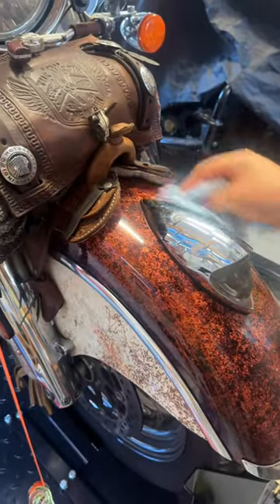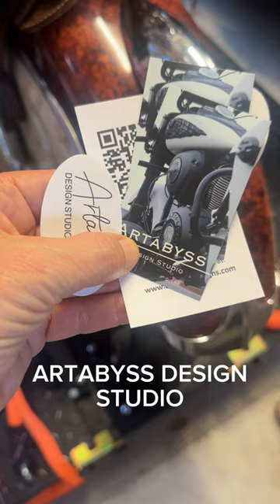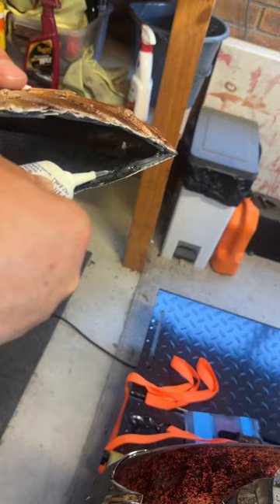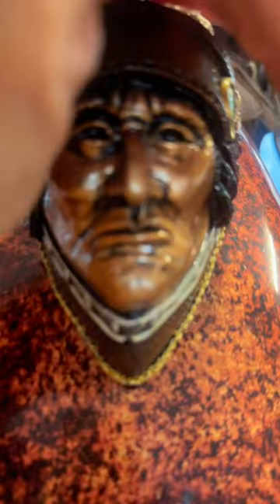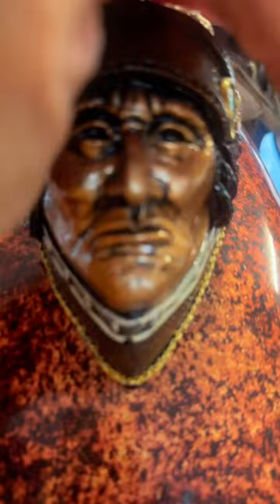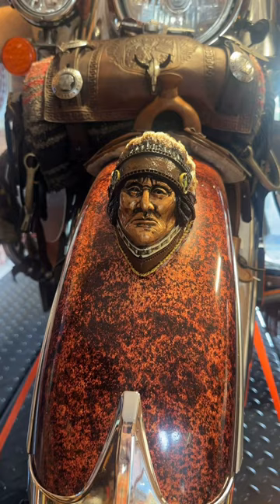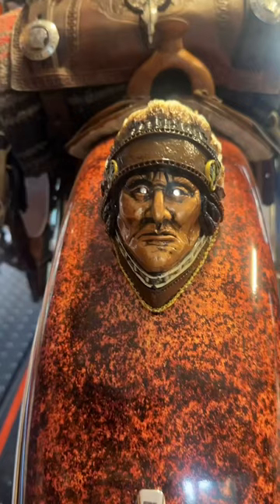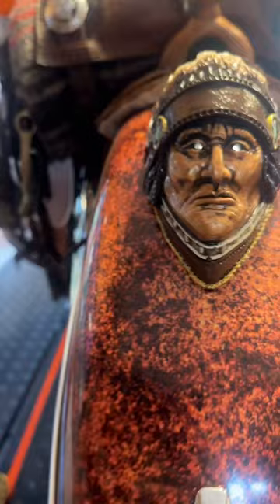more bling for calamity jane !!! ❤️❤️❤️❤️